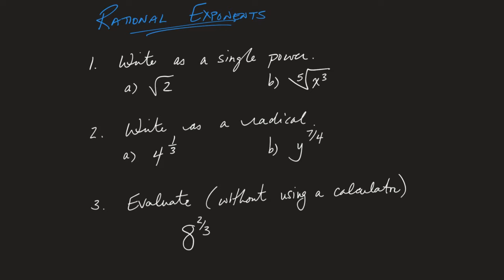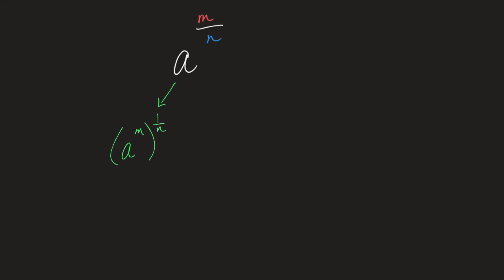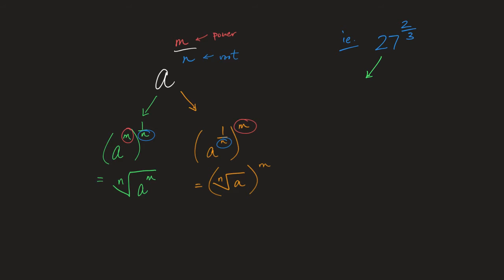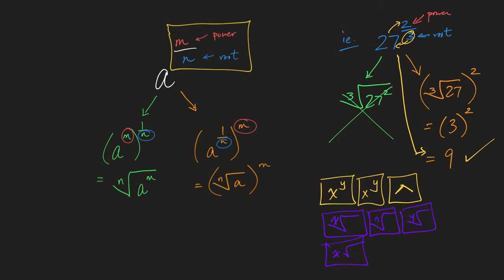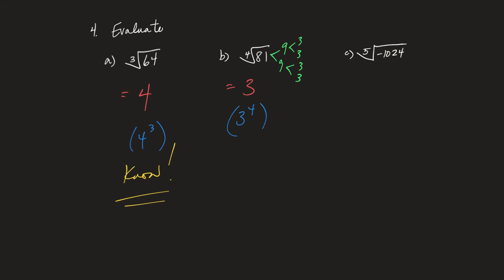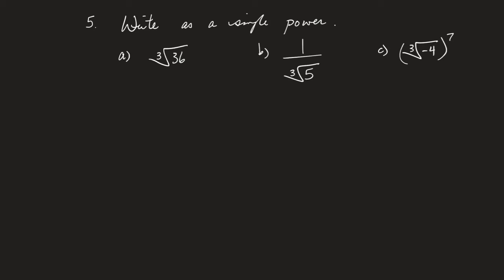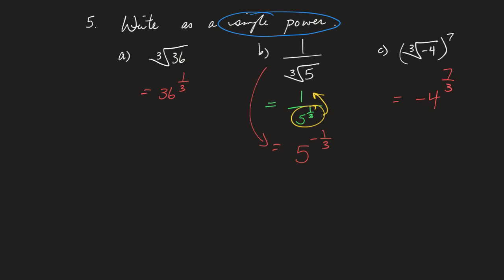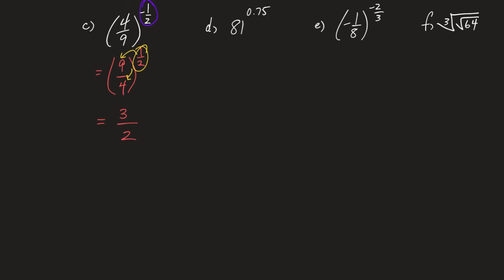42 Rational Exponents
This video is intended to be worked through after an introduction to rational exponents.  It covers a diagnostic quiz as an introduction.  It then works through different ways to evaluate and simplify expressions.  I hope it helps!

0:00 Diagnostic Quiz
3:13 Ways to Evaluate
10:00 Calculator Use
13:15 Evaluating Methods without a Calculator
18:55 Write as a Single Power
22:20 Evaluate